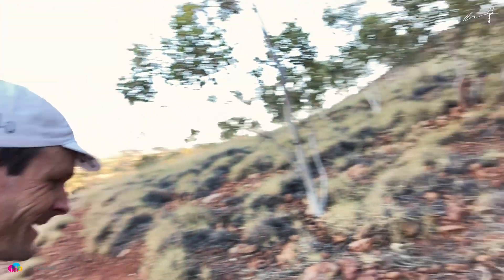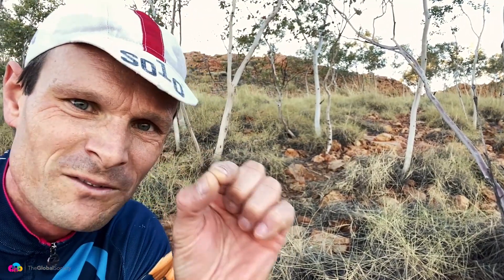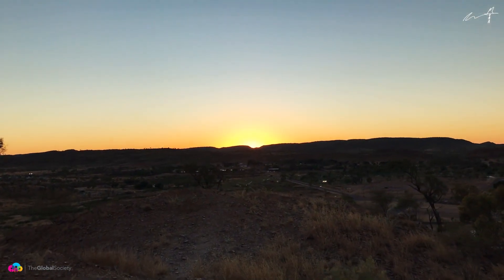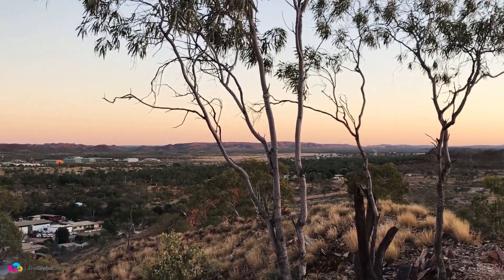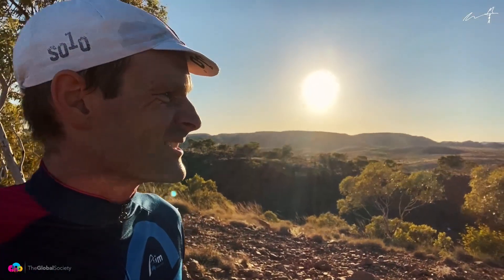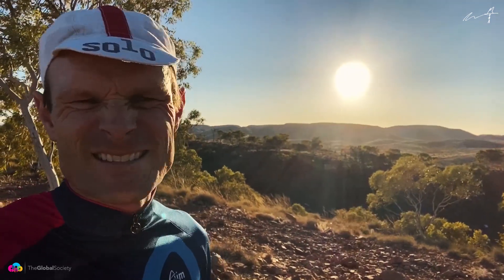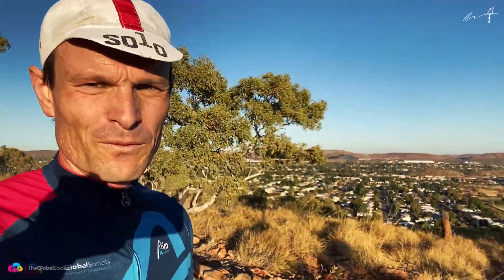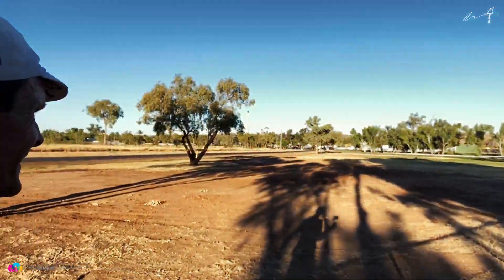Two Sides of the Same Coin - Mt Isa Vlog [The Morning Walk // Ep.88]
G'day and welcome to Mt Isa - stop 9 on our trip around Australia.

As you drive into town a sign declares "Welcome to Mt Isa - You're a REAL AUSTRALIAN now!"

And boy, does it ever feel that way!

This is a unique part of the country - remote yet a significant city. It's developed, yet travel just 5km outside the city limits and you're in the wilderness.

The Isa (as it's known) is a name I've heard of many times... but all I really knew was that there's Australia's biggest rodeo here each year.

Oh, and that it's a HUGE mining town.

But outside that, I knew nothing at all.

As it turns out, The Isa has a few surprises in store.

I'll show you some of those while we take a morning walk... and talk about how every coin has two sides.

It's a beautiful day so let's go for a walk!